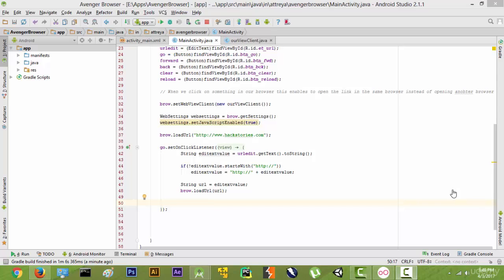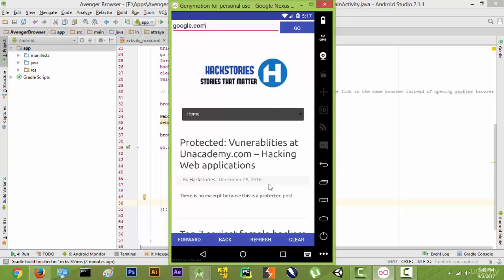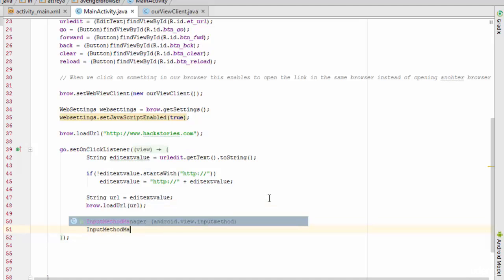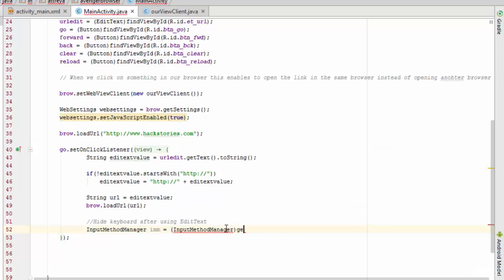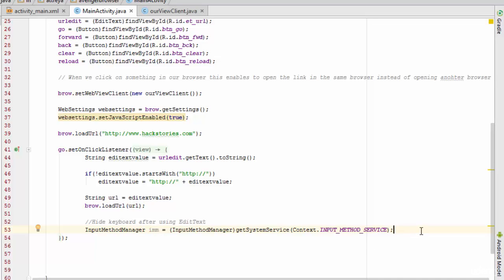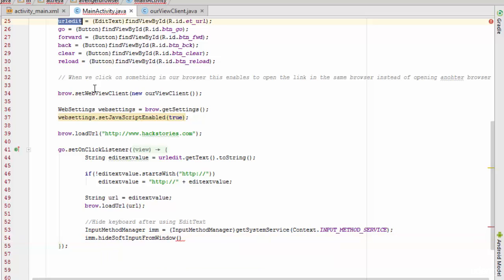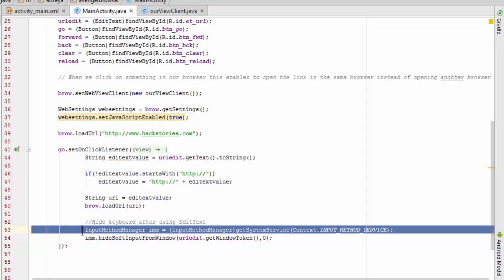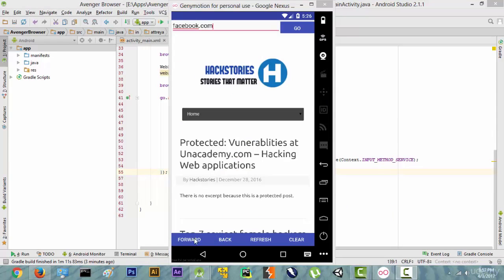16 Hiding the Keyboard in Java - Making the web browser in Java Android app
Making the web browser in Java Android app
Hiding the Keyboard